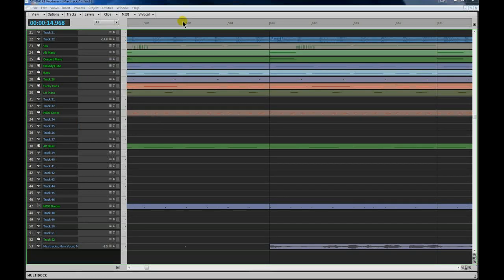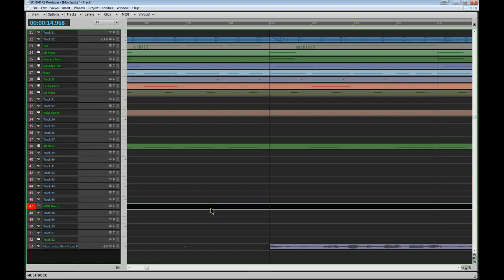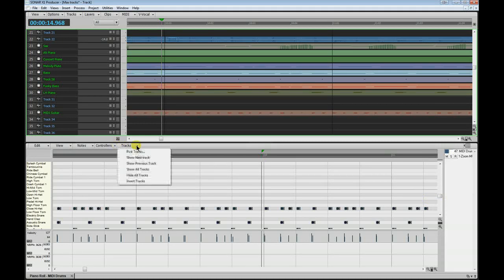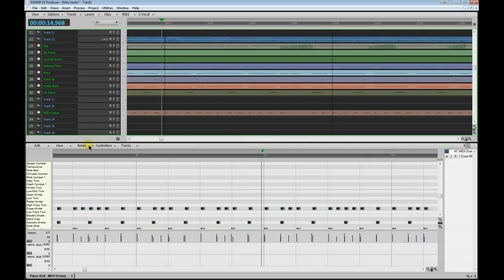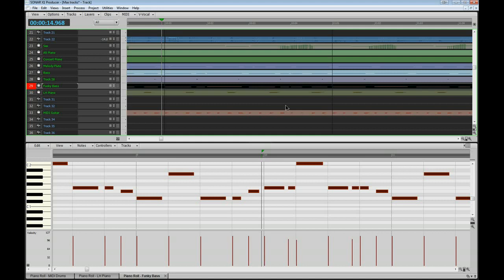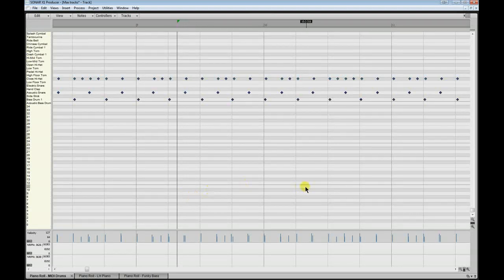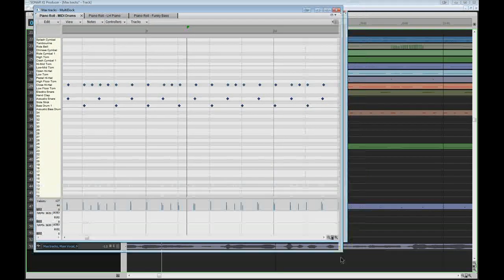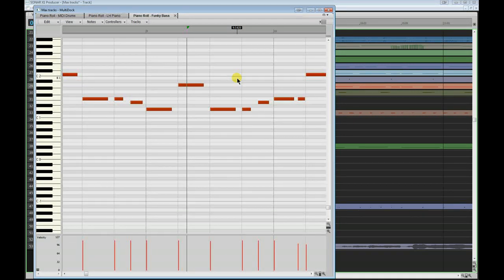Sonar X1 - Multidock revisited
A video showing how to load multiple PRVs as an alternative method of multi MIDI track editing.